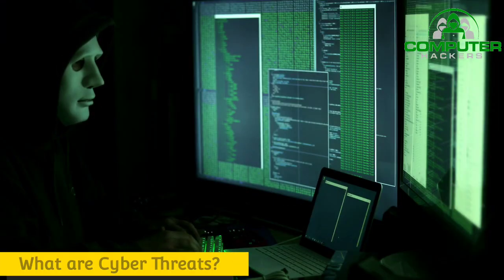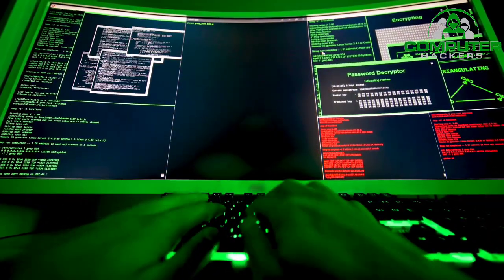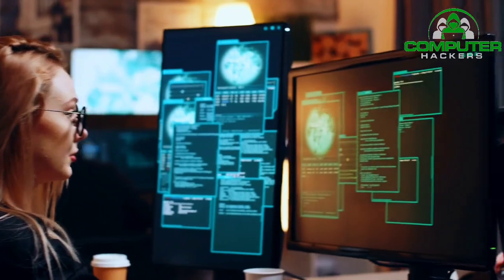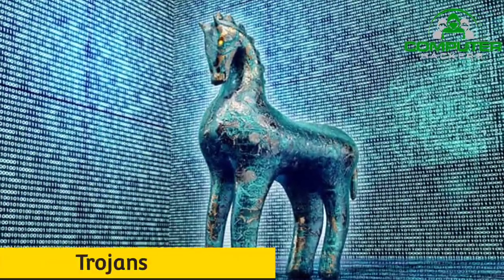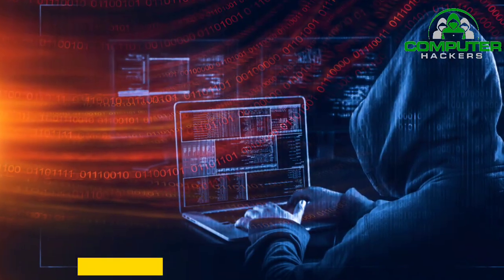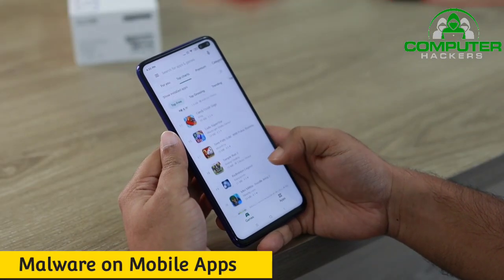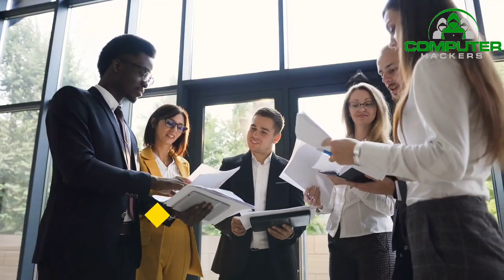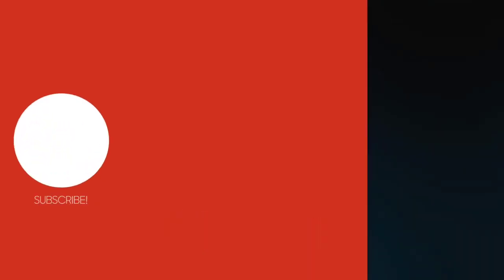Cyber Security Threats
Cyber Security threats by Computer Hackers

In today's video, we will talk about some of the most common cyber security threats. We will discuss what these threats are, how you can protect yourself from them, and what you can do if something happens and you cannot defend yourself.
If you want to stay safe online, make sure that you watch this video!
What are Cyber Threats?
Modern Cyber Threats
Why do we have to protect ourselves from cyber security threats?
Types of Cyber security Threats
Malware
Phishing
Spear Phishing
“Man in the Middle” (MitM) attack
Trojans
Ransomware
Denial of Service attack or Distributed Denial of Service Attack (DDoS)
Attacks on IoT Devices
Malware on Mobile Apps
Emerging Cyber security Threats
Cyber Defense Best Practices for Businesses